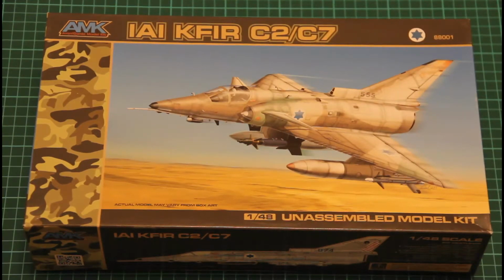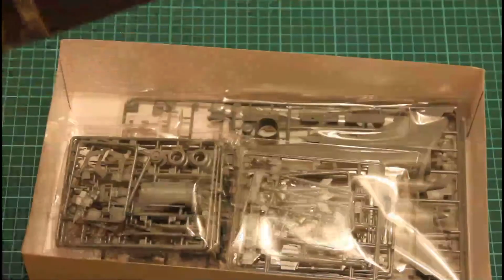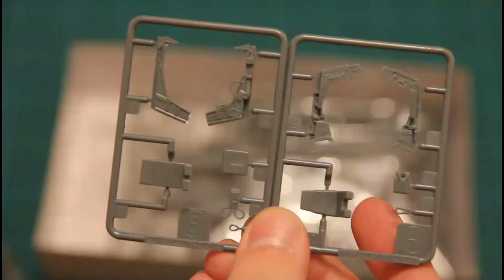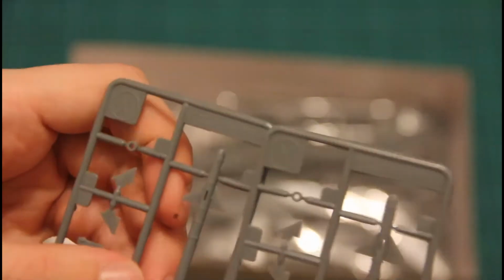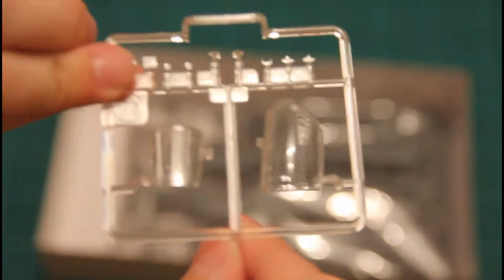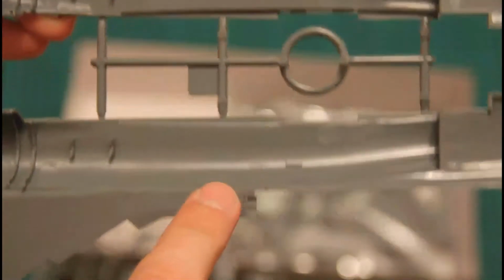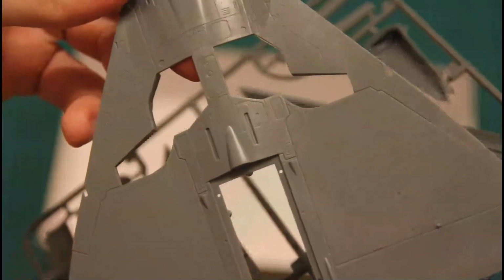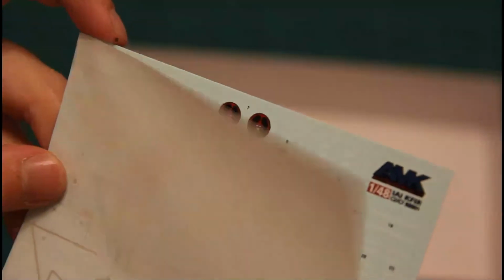AMK 1/48 IAI Kfir C2/C7 (88001)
1/48 Kfir model kit from AMK. This time you can take a closer look at what is included in the box.